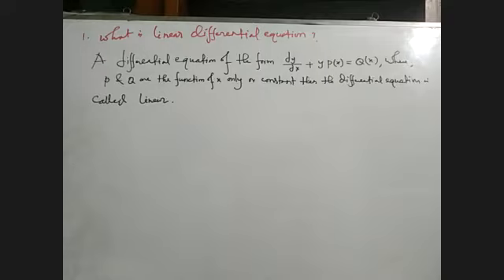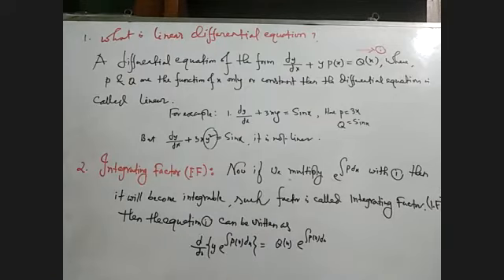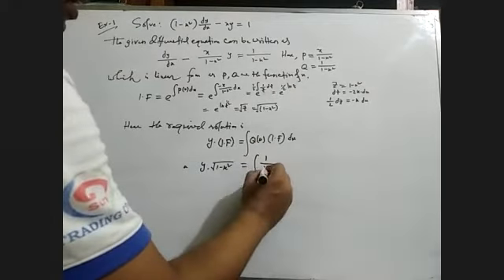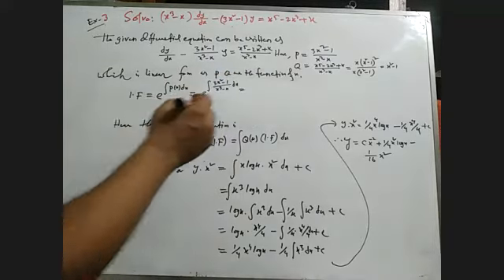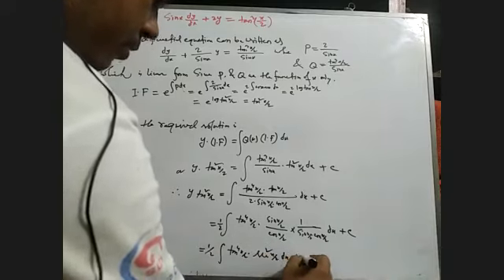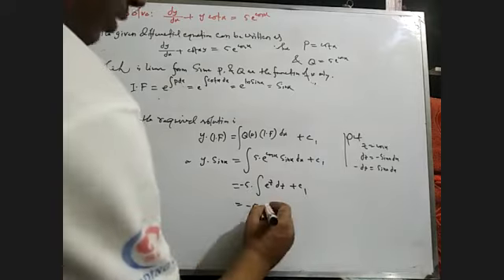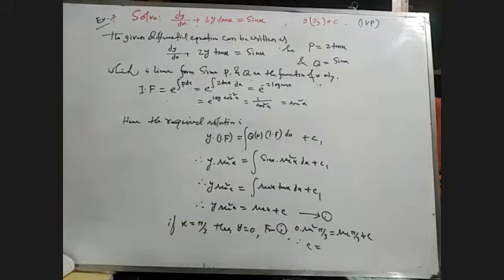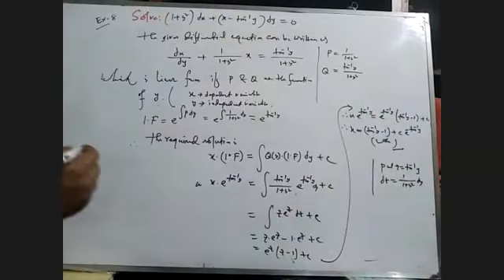What is Linear Differential Equations? Differential Equation of 1st order and 1st degree | Part-3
In this lecture, we define Linear Differential Equations with example. and we also define Integrating factors with examples. We solve some Linear Differential Equations in an easy way